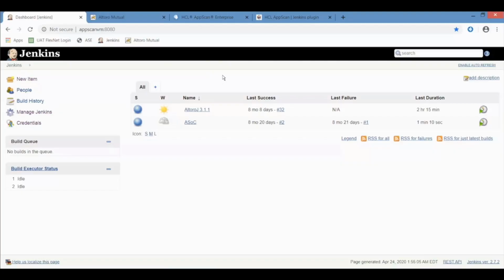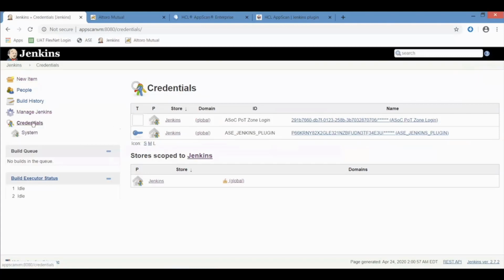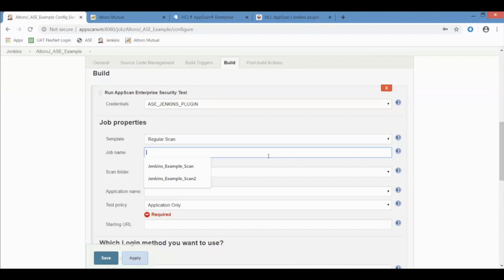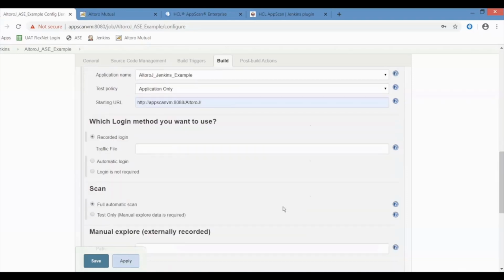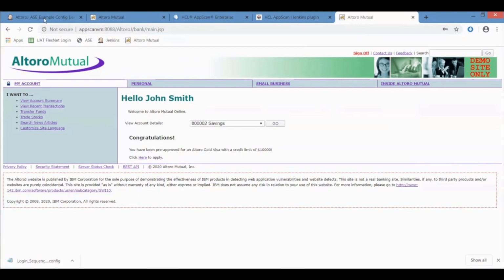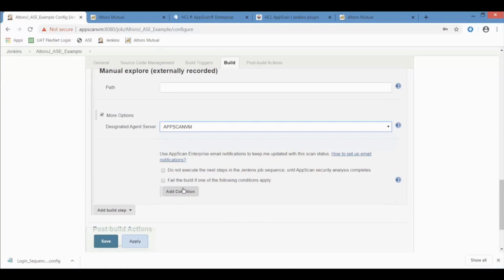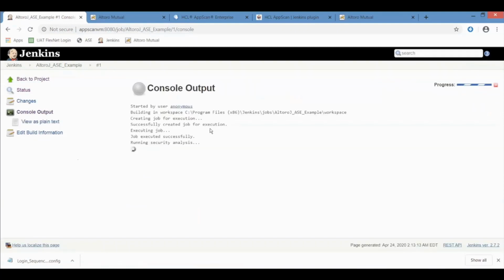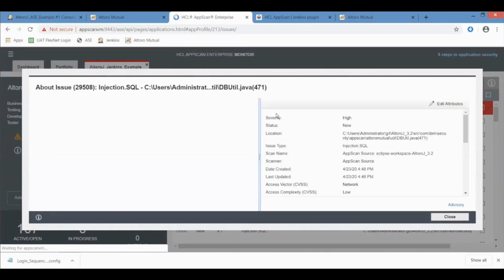HCL AppScan Enterprise: Jenkins Integration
This video provides an overview and demo of the Jenkins plug-in for HCL AppScan Enterprise.